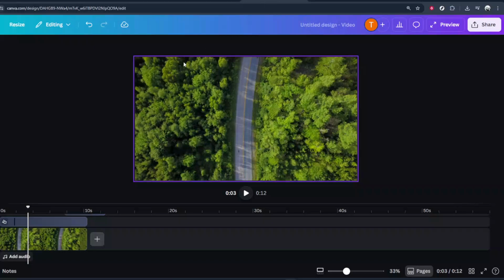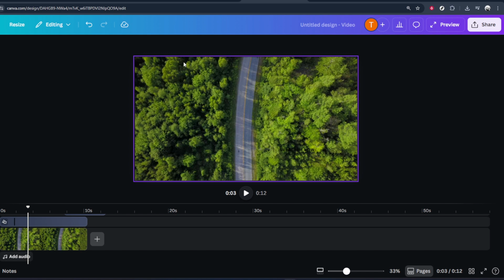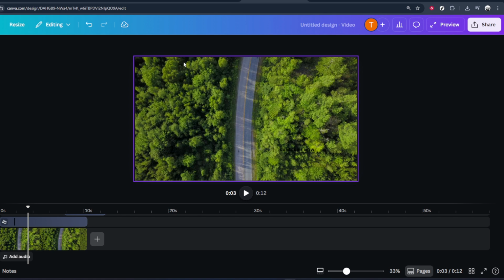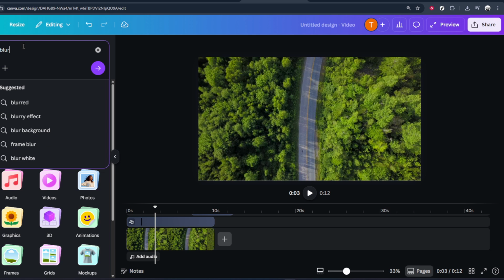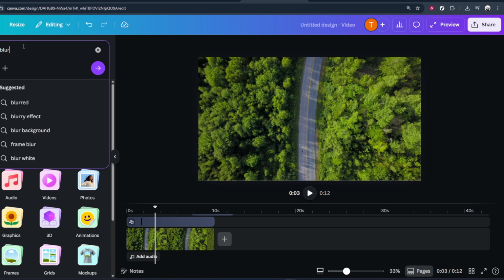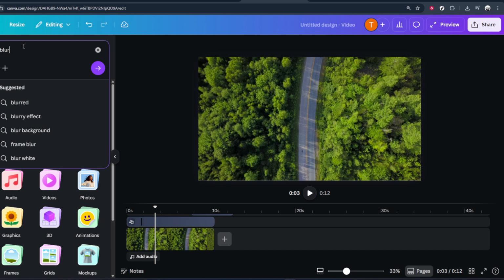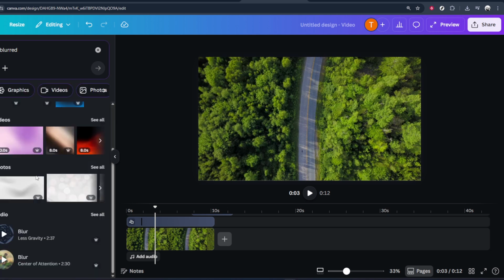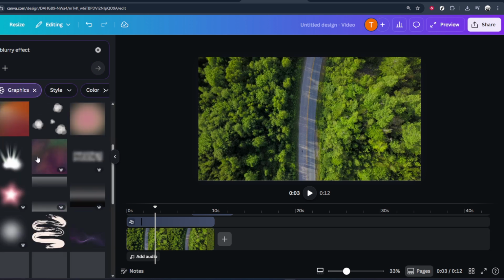How to Blur Video in Canva | Quick Guide 2026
In this video, you’ll learn how to blur a video in Canva to create smooth, professional-looking edits and enhance your visual content.